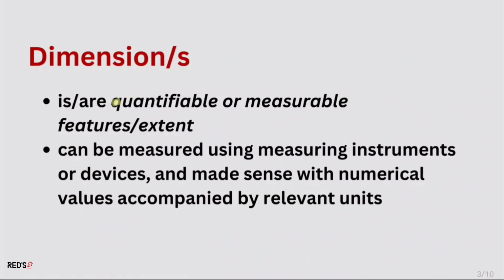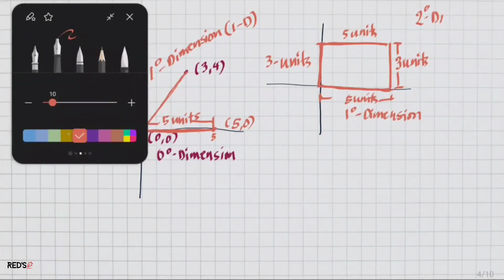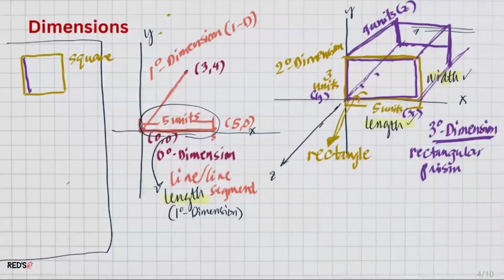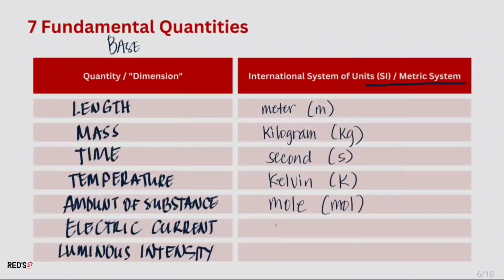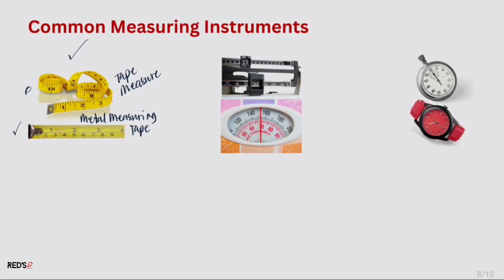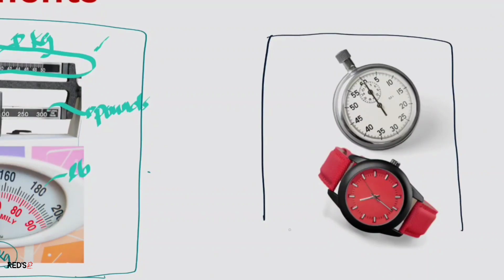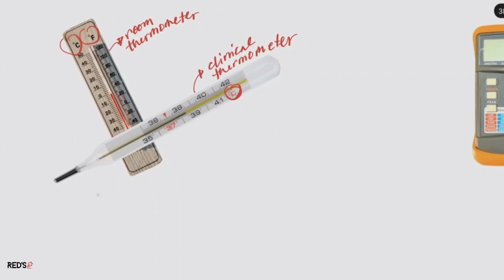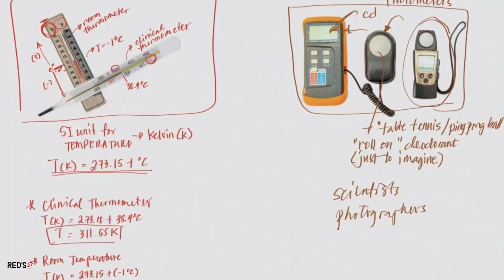Dimensions, Units, & Measurements with Examples in SI (Metric) System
Hello, guys and welcome to another video of Red's Pen Creations!

In this video, we will learn the differences between dimensions, units, and measurements. Those who encounter these for the first time confuse them with one another. But their differences are actually easy to spot.

Let me know if this video helped you by giving a thumbs up and commenting below.
OR... Would you also consider to 'Buy Me a Pen'? :D

Apprecaite it!

Please share this with your classmates, colleagues, friends, and families, too! Your support means a lot! Until next time! :)

P.S. Starting with this video, I will try not to put any unnecessary effects, like sounds, so that you can focus more on the content. Plus, it will be easier to make the video. Hehe. :D

TIME STAMPS:
00:40 Dimensions
14:40 Units
22:41 Measurements

 Red's Pen Creations is the Official YouTube Channel of Red's Pen that believes that we can all become better every day by learning, creating, and improving. (c) 2023

Want to connect? Collab? Any requests? Feedback or suggestions?
Private tutoring is offered, too!

Instagram & Facebook Page: @redspencreations